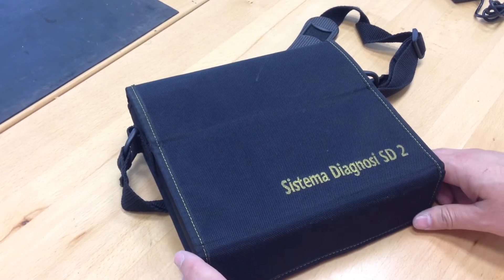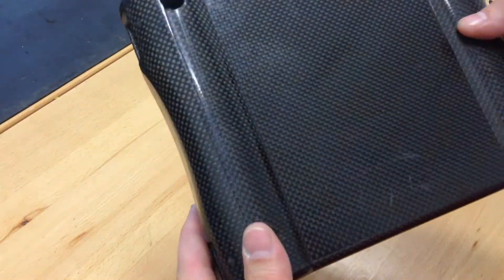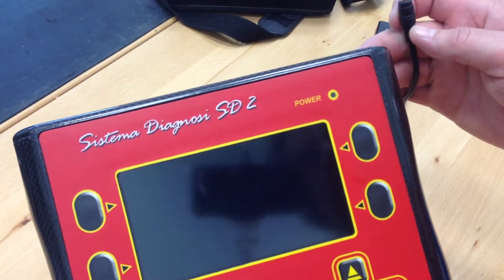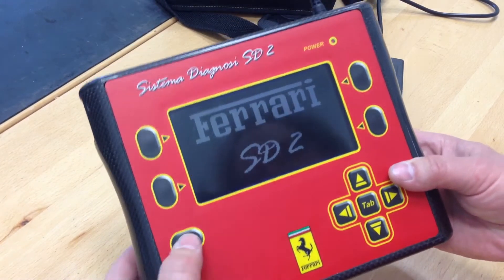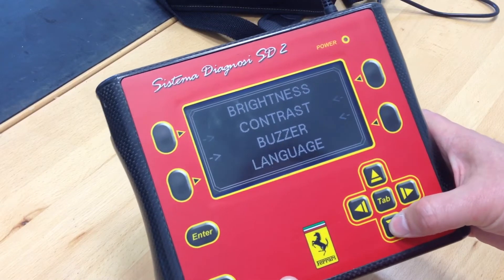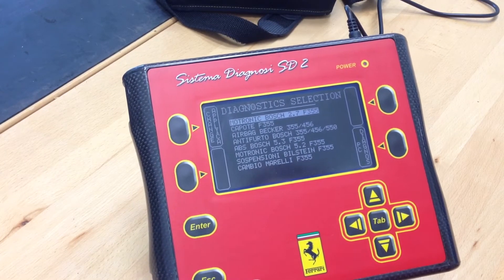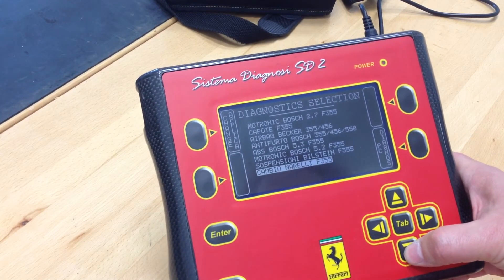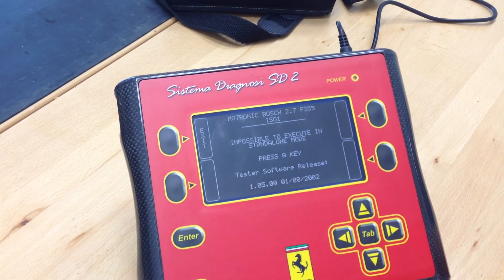Intro to Ferrari Diagnostic SD2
Very brief overview of the unit and some screens.